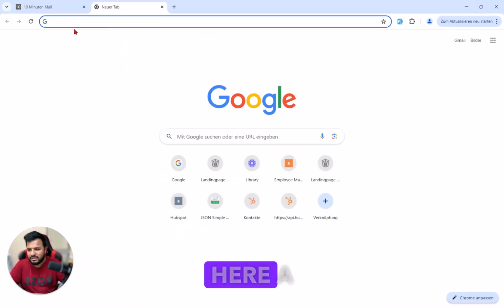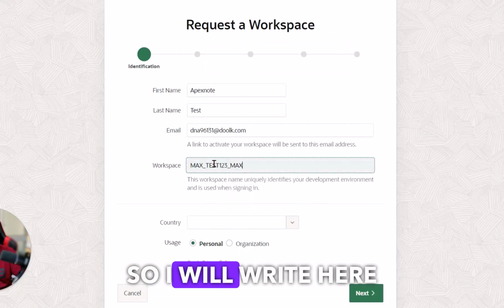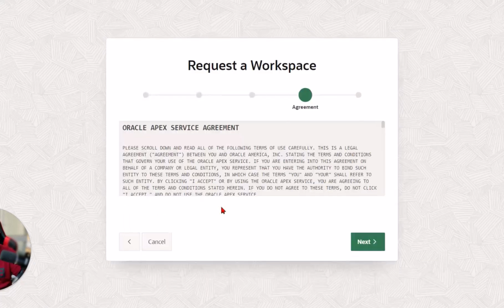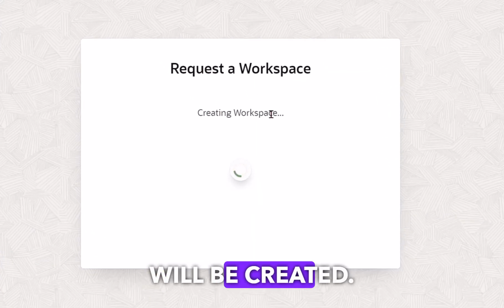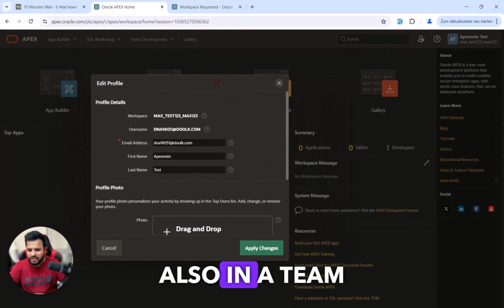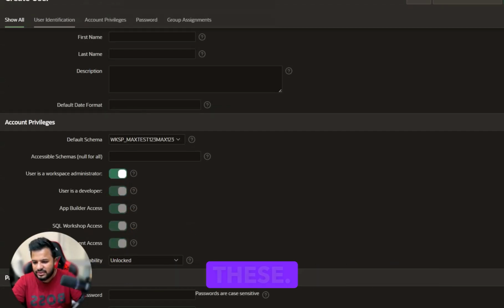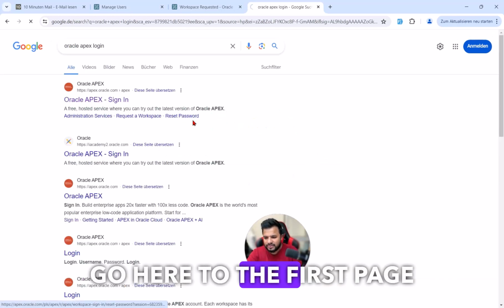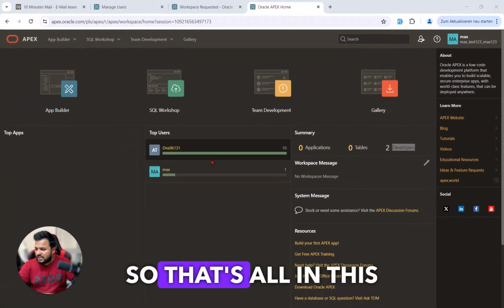How to Create a Free Oracle APEX Workspace with Multi User Access - Easy Way 😎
In this tutorial, I will guide you through the process of easily creating a free Oracle APEX account and setting up a workspace for multiple users. This is perfect for teams and developers who want to work together on projects!

In this video, you will learn:

- How to create an Oracle APEX account.
- Steps to set up a workspace that grants access to multiple users.
- Tips for optimal use of your Oracle APEX workspace.

Ideal for beginners and advanced developers who want to make their projects more efficient.

Description:
Learn how to set up a FreeOracleAPEXWorkspace and master LowCodeDevelopment with this in-depth OracleTutorial. This comprehensive step-by-step guide is ideal for APEXBeginners, Developers, and teams looking to collaborate on projects efficiently. Create a free OracleAccount, configure your WorkspaceSetup, and enable MultiUserAccess to enhance Teamwork and streamline your development process in OracleAPEX.

In this video, you’ll explore how to:

Create a free Oracle APEX Account and set up your APEXWorkspace.
Use APEXLowCode tools to build and manage applications with ease.
Optimize your DatabaseManagement and WebApplication development workflow.
Discover the full potential of OracleWorkspace by learning how to organize projects, enable user roles, and ensure secure, efficient development practices. This tutorial provides actionable tips and insights to help you unlock the power of LowCodeProgramming and take advantage of Oracle APEX's robust features.

Whether you’re working on ApplicationDevelopment, designing scalable DatabaseSolutions, or managing TeamCollaboration, this guide offers the knowledge you need to succeed. Follow our APEXGuide to create your workspace, explore OracleCloud capabilities, and master the art of EfficientDevelopment with Oracle APEX.

By mastering these skills, you’ll improve your productivity, streamline team workflows, and build powerful, scalable apps. Perfect for beginners learning the fundamentals or advanced developers looking to refine their process.